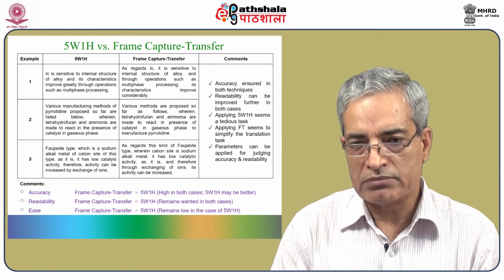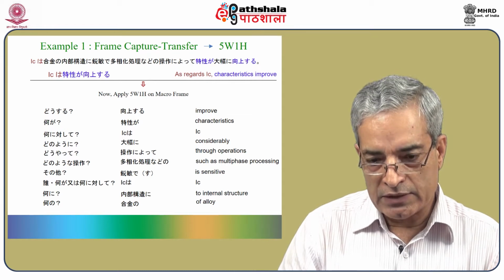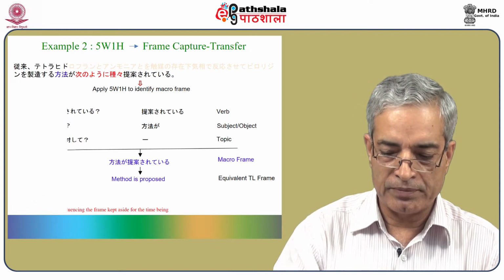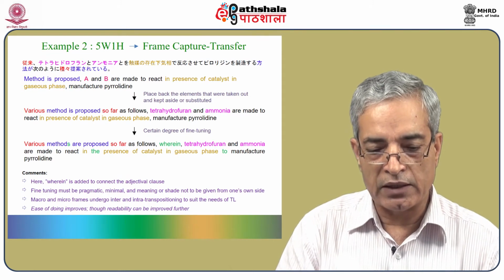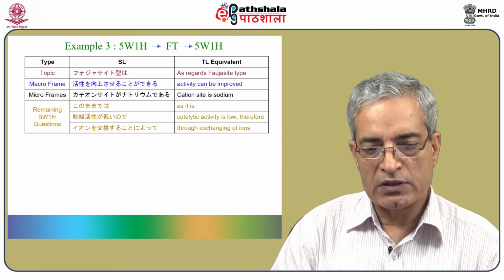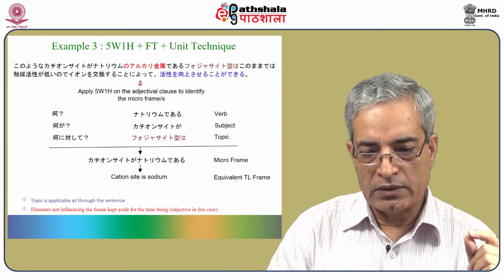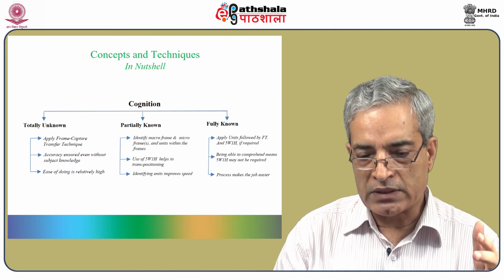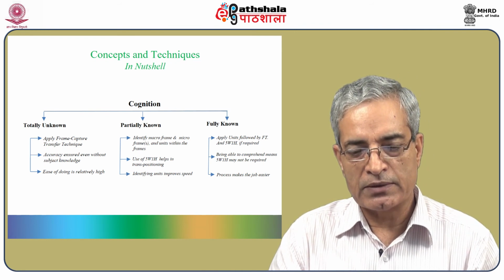Japanese P05 M-15. Concept and Techniques 7